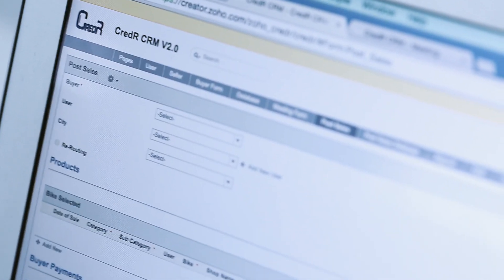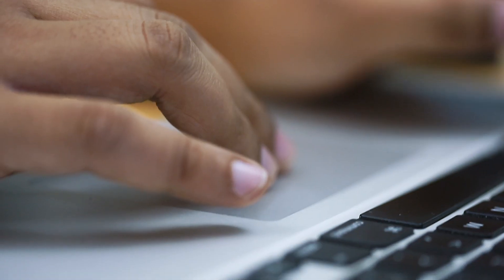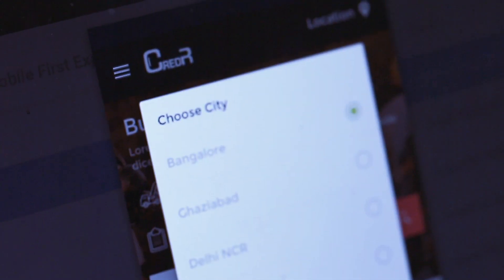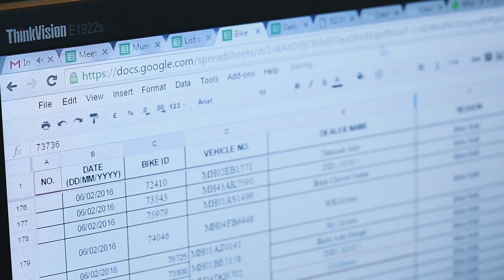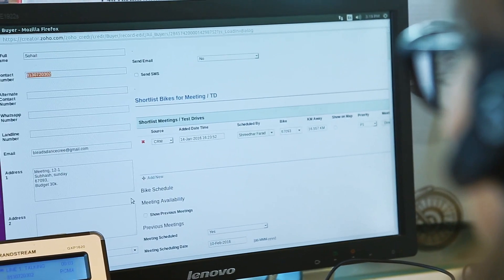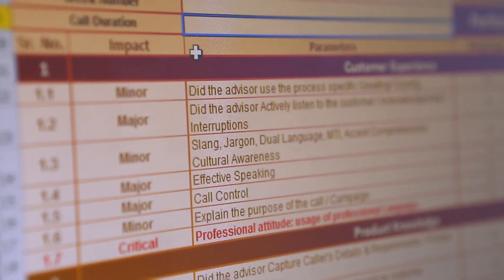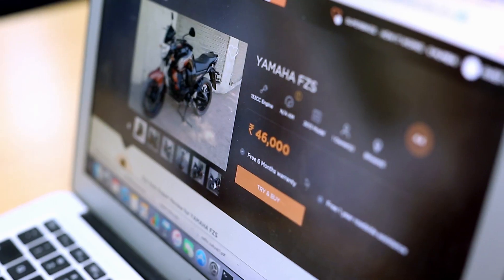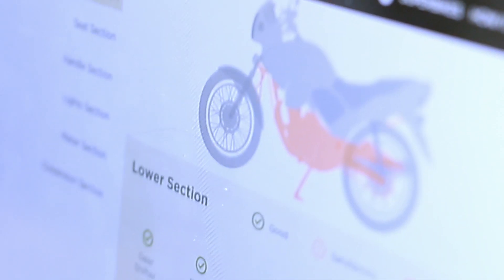CredR uses Zoho Creator to manage it's online automobile business | Low-code Custom Solutions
[Updated 2023] Check out what's new with Zoho Creator!

CredR uses custom applications built into Zoho Creator to offer its customers good service, from finding a bike to making a purchase. Zoho Creator allows CredR to design complex workflows and implement new features at any time.

Follow Zoho Creator on other platforms.